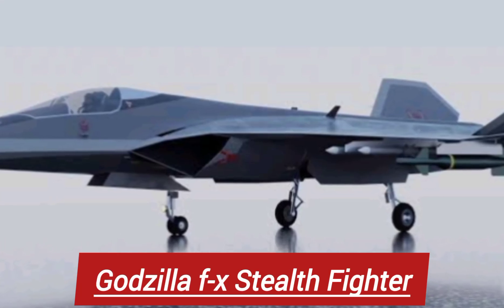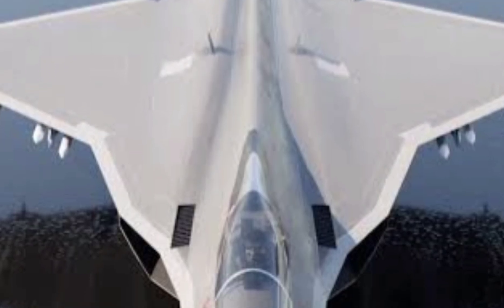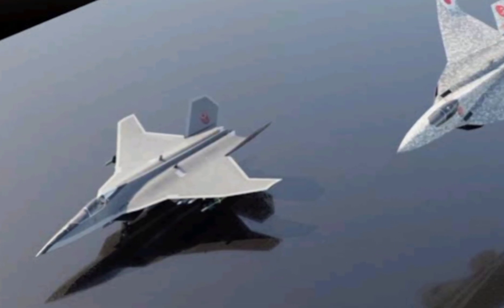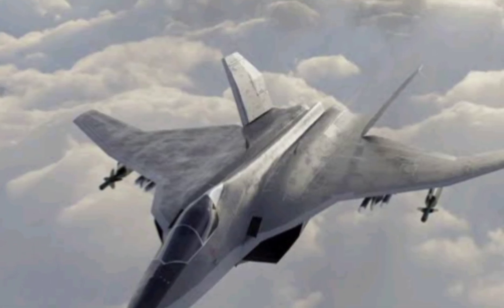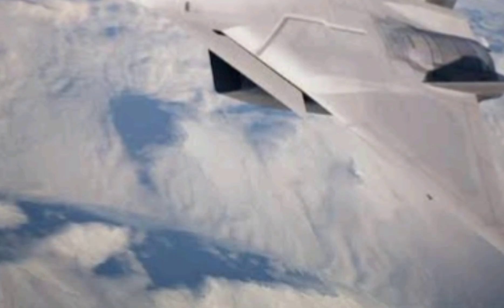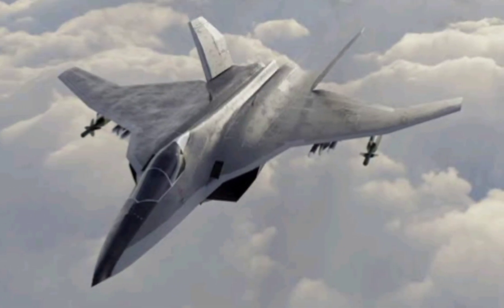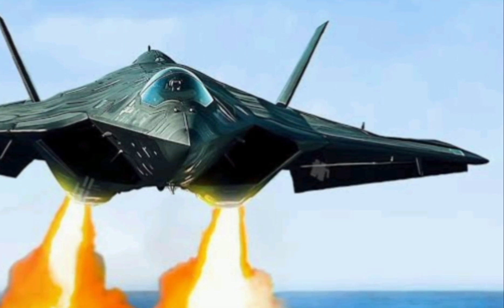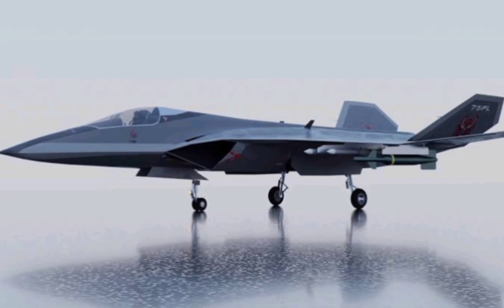Japan's GODZILLA F-X Stealth Fighter – World's Most Advanced 6th Gen Jet!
Japan has unleashed a beast in the skies – the Godzilla F-X Stealth Fighter! This next-generation 6th-gen fighter jet is designed to dominate the future of air combat with unmatched stealth, speed, and cutting-edge AI technology. In this video, we dive deep into the features, weapons systems, and futuristic tech that make the Japanese F-X a true sky monster!

Welcome to NextGen World – your destination for futuristic military tech, defense innovations, and global power shifts.

Key highlights:

6th Generation Fighter Overview

AI-Powered Cockpit

Stealth Design & Supersonic Performance

Advanced Weapons & Sensors

Comparison with F-35, NGAD & Tempest